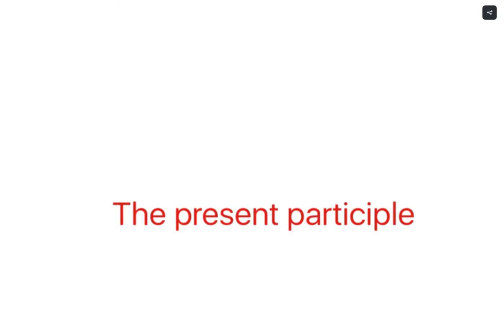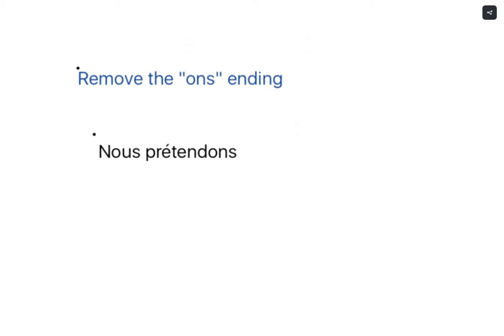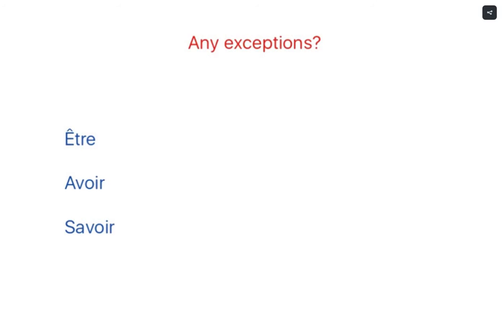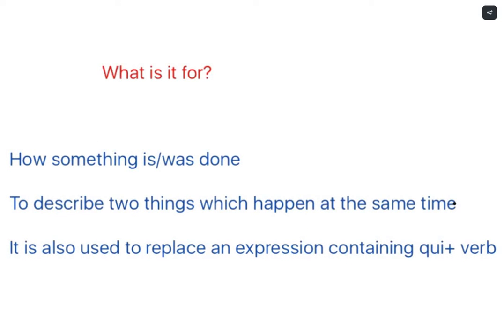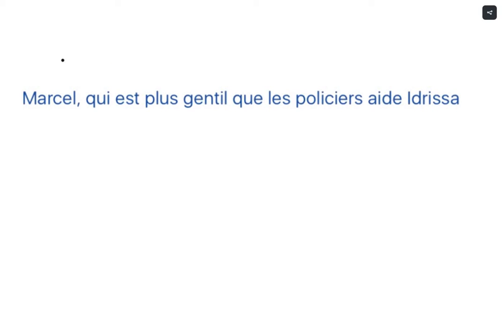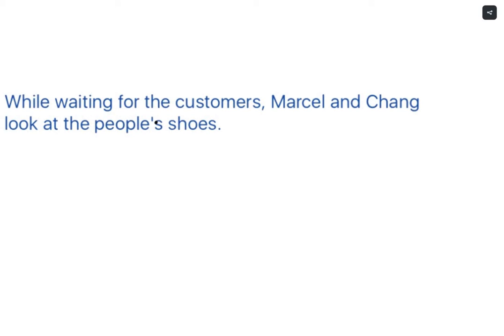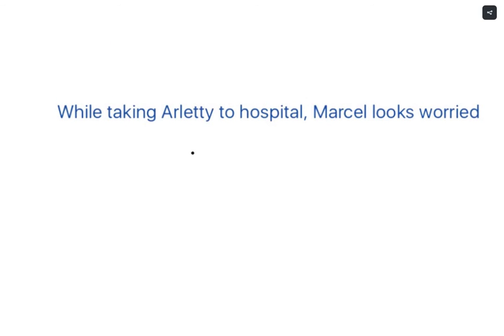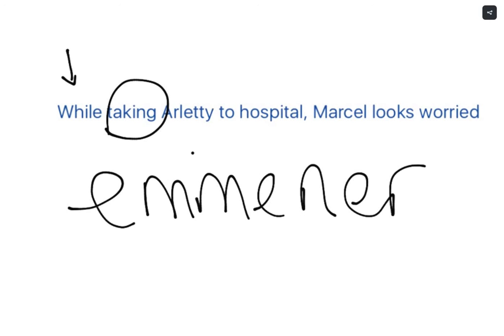le participe present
Present participle in French